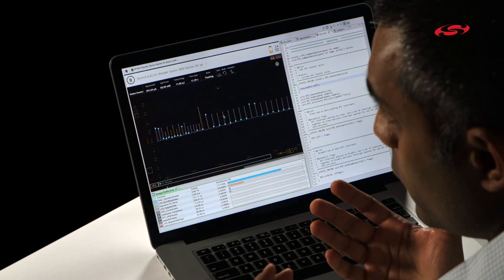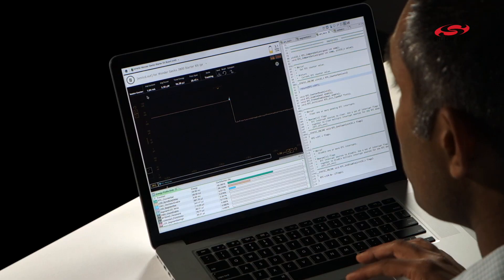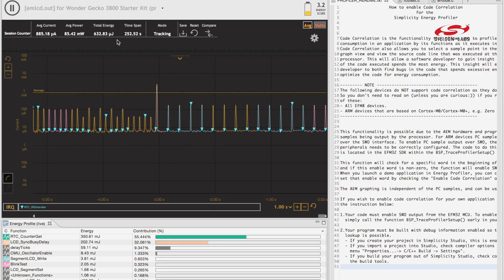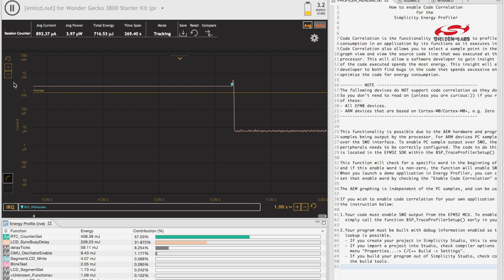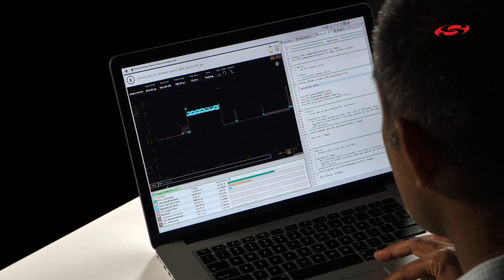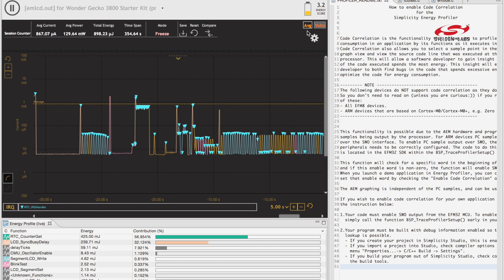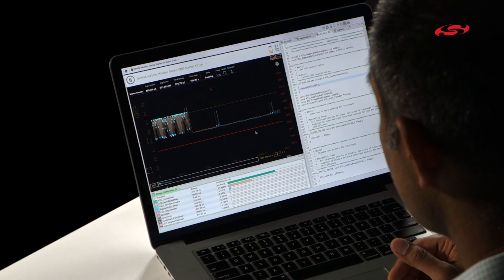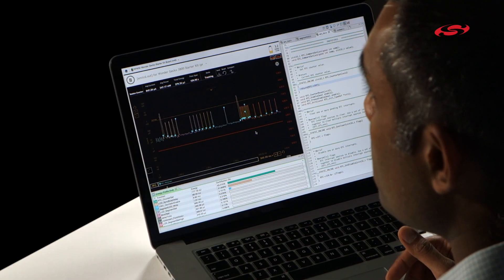Mastering Simplicity Studio - Navigating the Built-in Oscilloscope Feature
Sometimes, engineers, especially hardware engineers prefer to use an oscilloscope to analyze the energy behavior of their application. With the new Energy Profiler, we deliberately designed the energy graph to look and behave like an oscilloscope. At the very top, you see a big play/pause button and to the right of that the name of the program that is being profiled Below that, you see a session counter that gives important information such as average current, average power, and total energy.  The data from a session can be saved and compared with another session so you can always figure out if your battery life is improving with iterative code changes. Zoom is possible on both the X and Y axes.  This helps go view minute details during mode transitions, interrupts, etc. The graph can be viewed in a linear scale or a log scale.   The time scale on the X axis can quickly be adjusted to s, ms, or μs. Also along the X axis, the IRQs are shown.  Clicking on the button will turn off IRQ notifications. The Avg and Volts toggle buttons are used to turn on or off the average current and voltage lines on the graph. Lastly, by clicking on a point on the graph, you can view the vital data – average current, volts, and the program counter